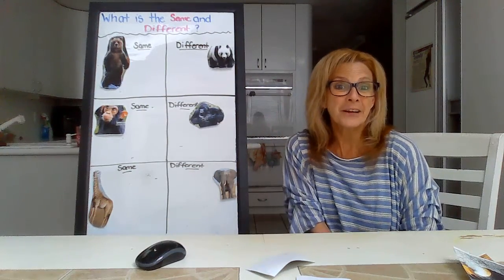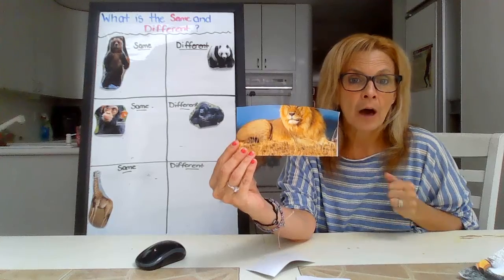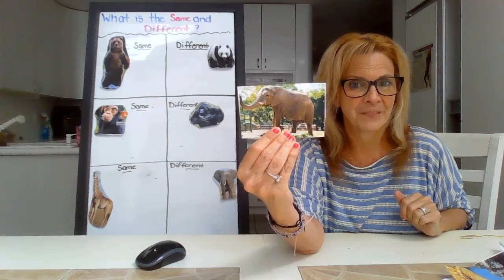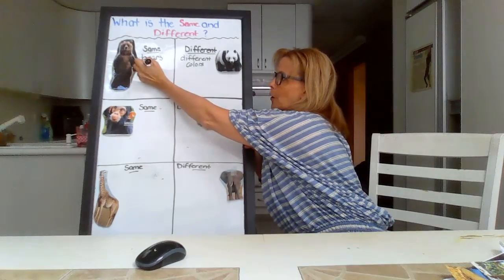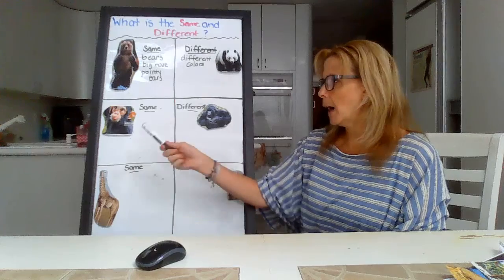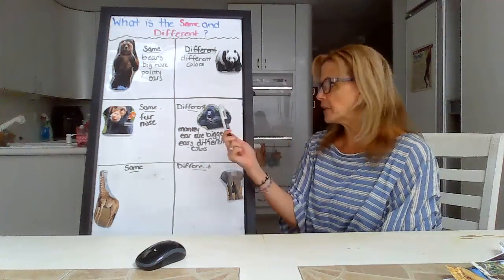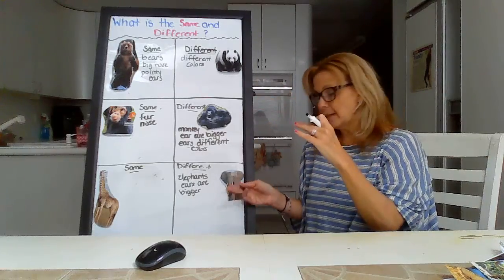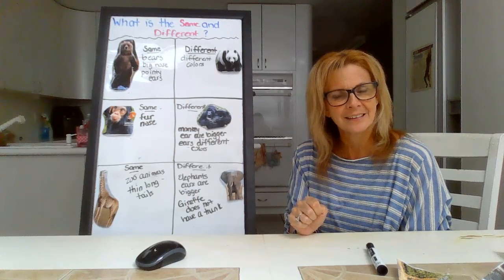Ms Robin Same Different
Explore Same and Different w Ms. Robin